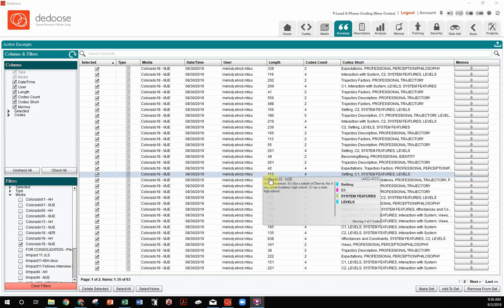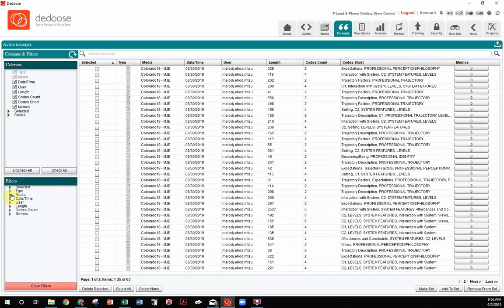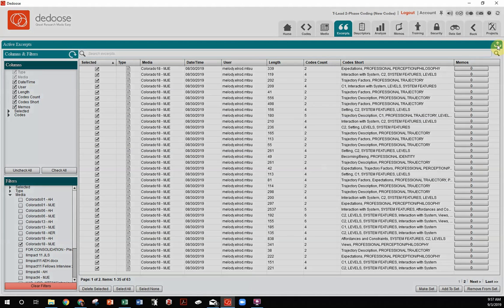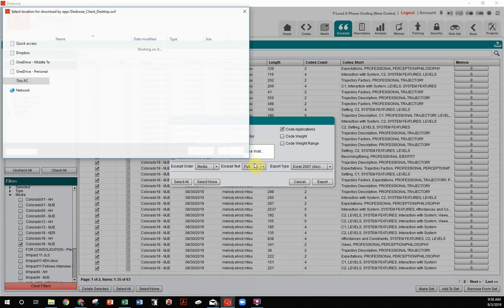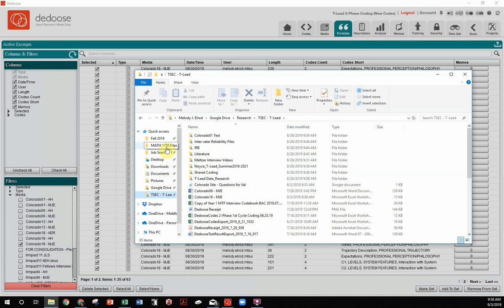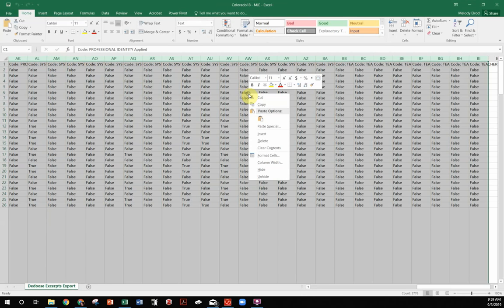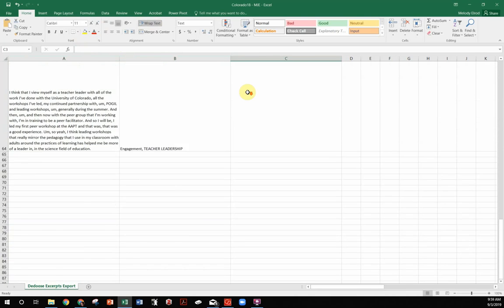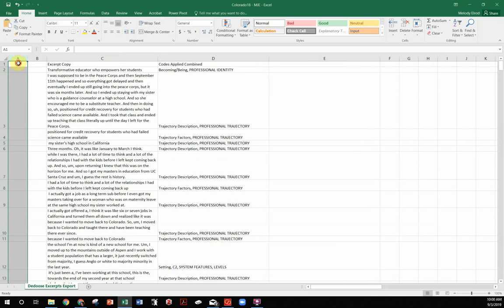Exporting Excerpts to Excel